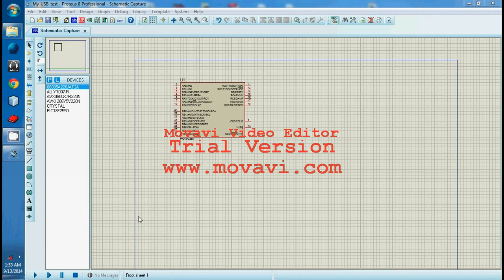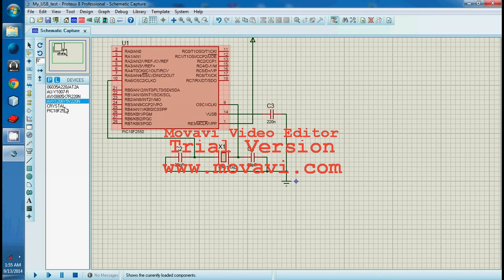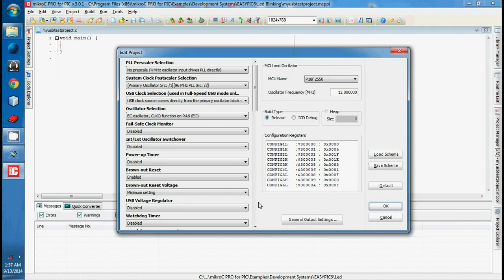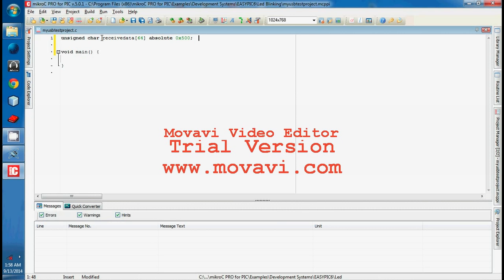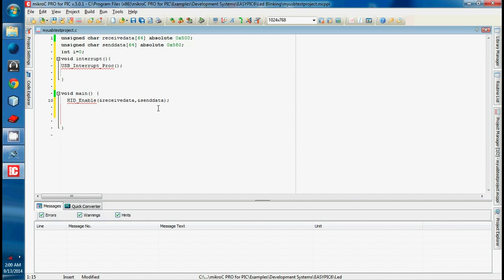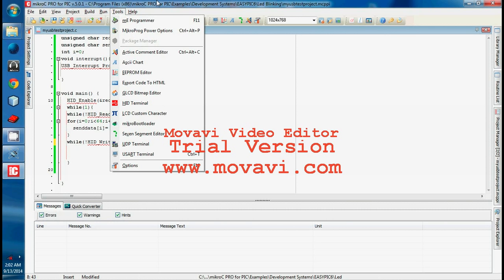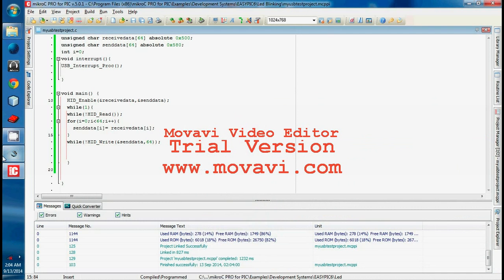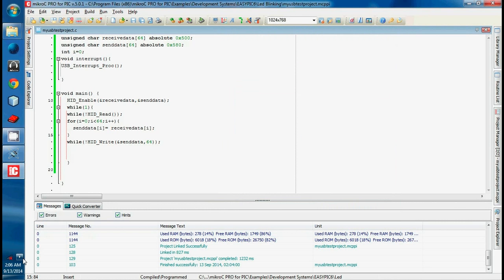How to Interface USB 1.0 with MIcrocontroller